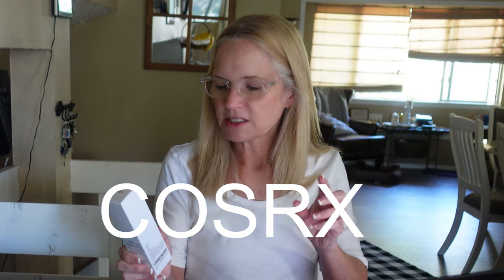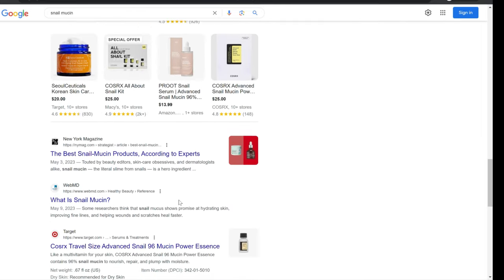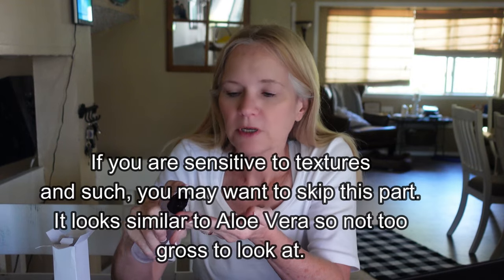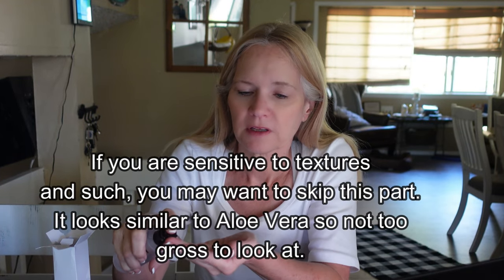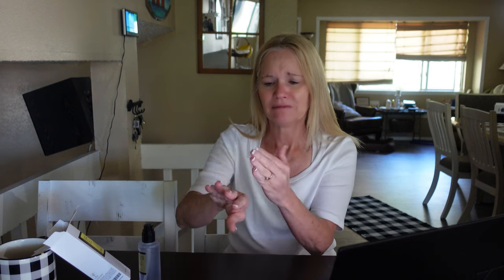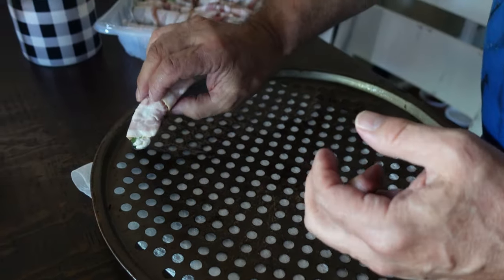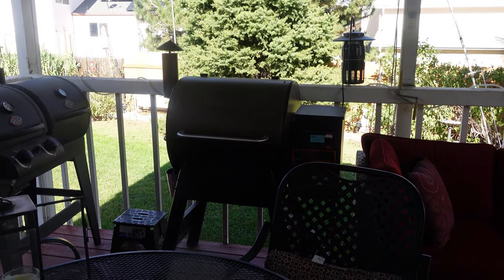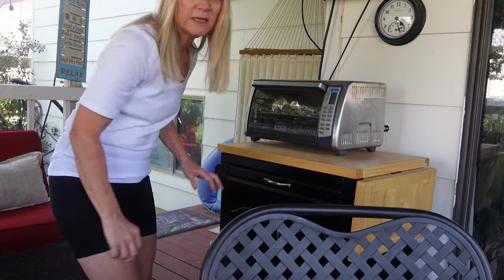I'm Trying Snail Mucin On My Face: What Will Hubby Think?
I'm trying snail mucin on my face today.   Join me in this lighthearted and fun skincare experiment video.  My husband, John, has no idea about my little experiment, and we'll capture his genuine reaction when he finds out. We'll talk about the product, its benefits, and its popularity in the beauty world.

Watch as I apply snail slime to my face and share my initial impressions. Will this unusual skincare trend live up to the hype, or will it be a slimy disaster? I'll keep you updated on how it feels and any changes I notice throughout the day.

Whether you're curious about snail slime skincare or just here for a good laugh, join us for this light-hearted adventure. Plus, help me brainstorm a theme for our October adventures.